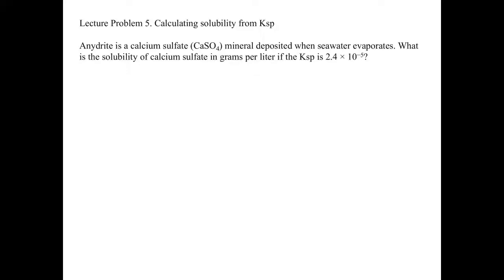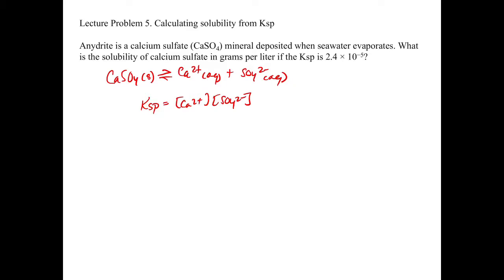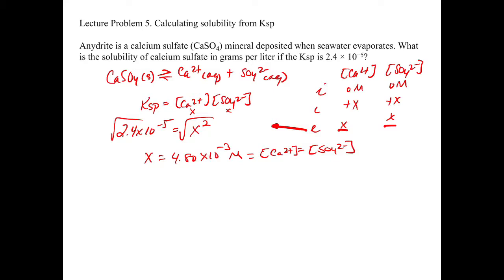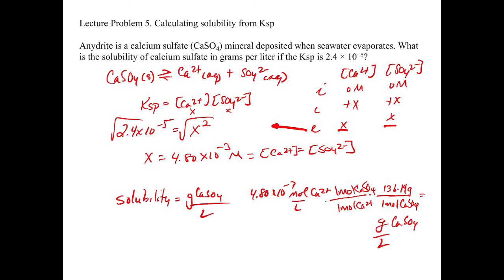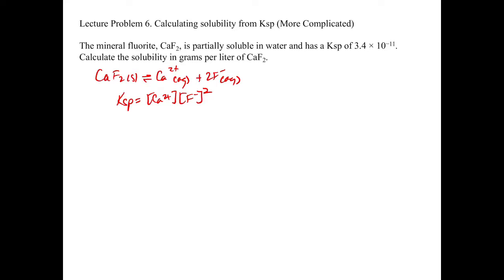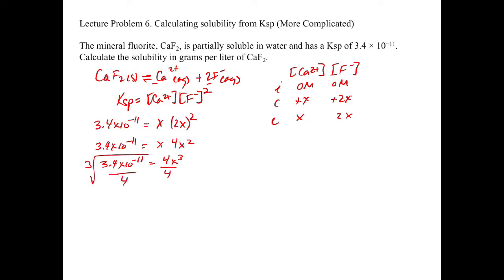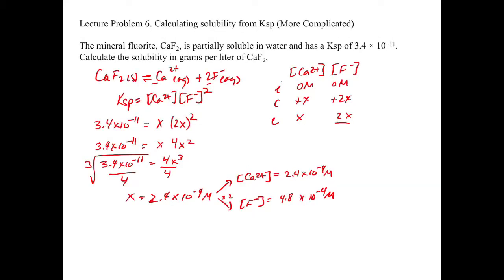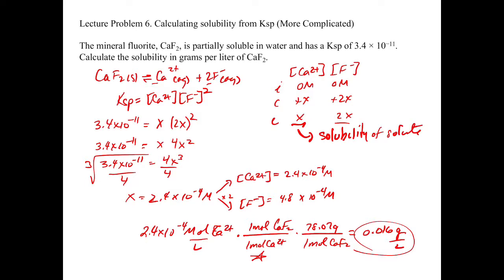Chapter 17. Calculating Solubility or the Concentration of an Ion from the Ksp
This video shows how to use an ICE table and the Ksp expression to calculate the concentration of an ion or the solubility of a weakly soluble salt at saturation.